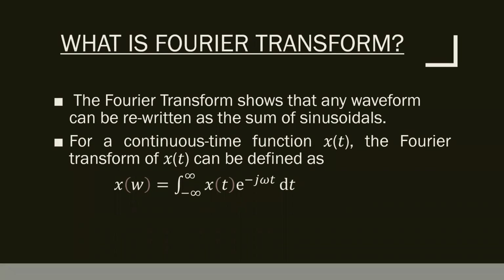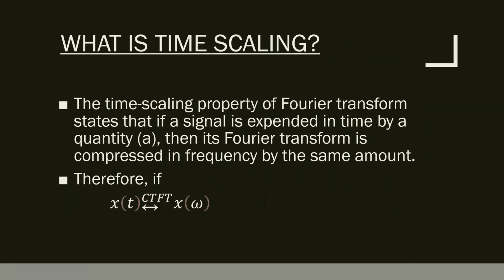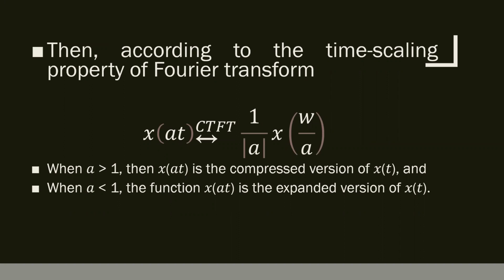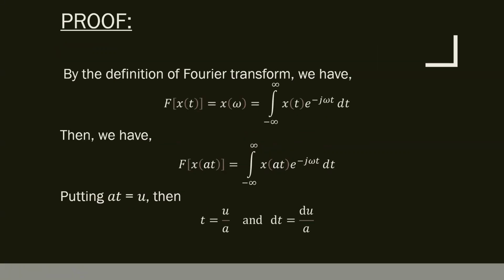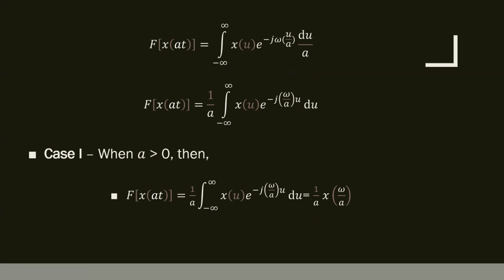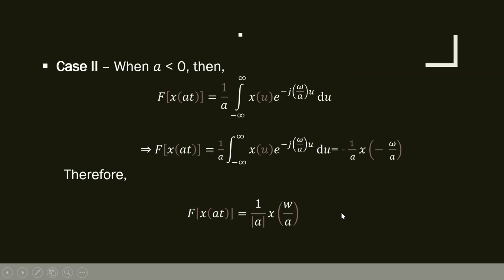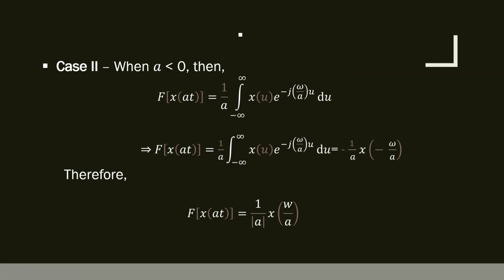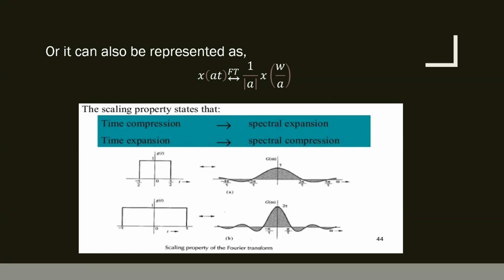Fourier Transform property - Time Scaling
Time Scaling of CTFT
by
Advithi Reddy
611914